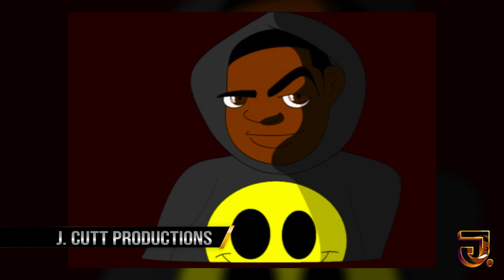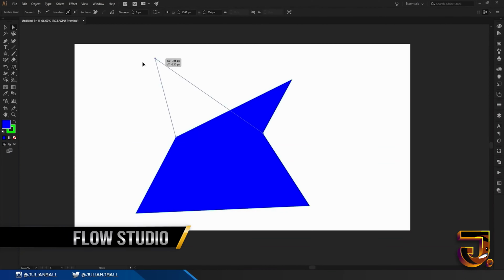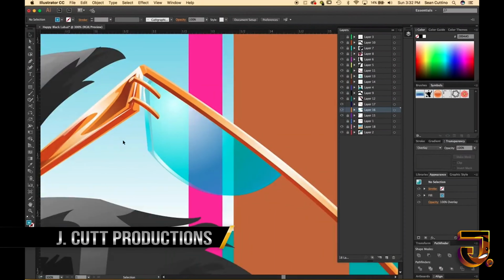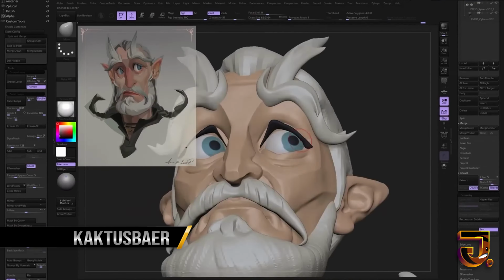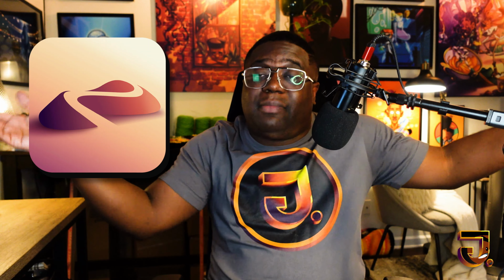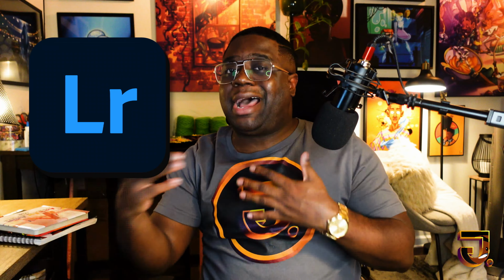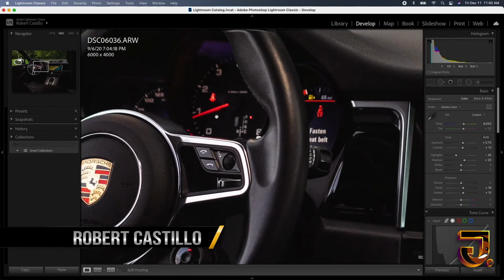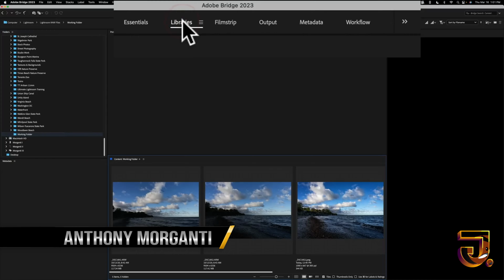Need a little help knowing the programs? | Tutorial Tuesdays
Hey, Y'all! Welcome to  Tutorial Tuesdays!

🎨 Curious about art and design software? Join us for a beginner-friendly adventure! We're checking out Adobe Creative Suite for graphics, Procreate for digital art, and Blender for cool 3D stuff. Whether you're a newbie or just want to brush up on the basics, these tools are here to spark your creativity!

Come hang out as we give you the lowdown in a simple and enjoyable way. Let's have a blast with digital creativity! 🚀

Time Stamps

00:00 - Intro (What’s What?)
01:52 - Microsoft Paint
02:39 - Gimp
03:13 - Adobe Photoshop
04:05 - Adobe Illustrator
05:10 - Adobe Premiere
05:45 - Adobe After effects
06:46 - Adobe Media Encoder
07:41 - Adobe Character Animate
08:37 - Maya
08:59 - ZBrush
09:35 - Procreate
11:15 - Nomad
11:56 - PurRef
12:32 - VizRef
13:25 - Adobe Character Animate
14:06 - Adobe Audition
14:42 - Adobe Lightroom
16:01 - Blender
17:18 - Quixel Bridge
18:21 - Quixel Mixer
18:43 - Adobe Bridge
19:24 - Unreal engine
20:33 - Kitbash 3D
20:52 - Cargo
21:26 - Conclusion